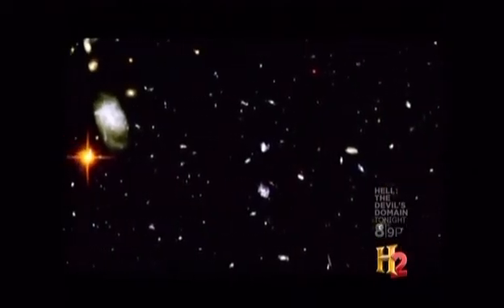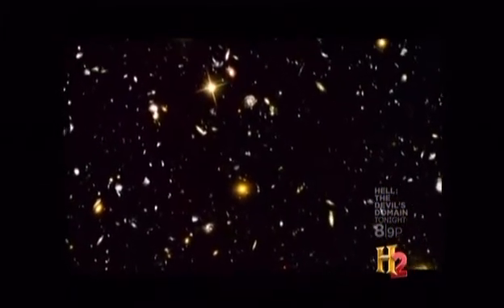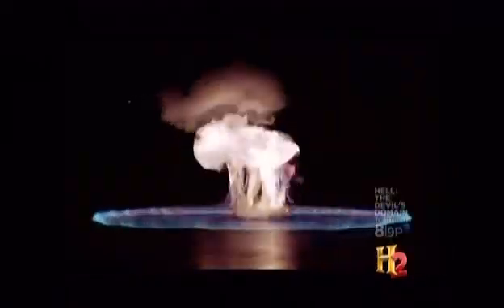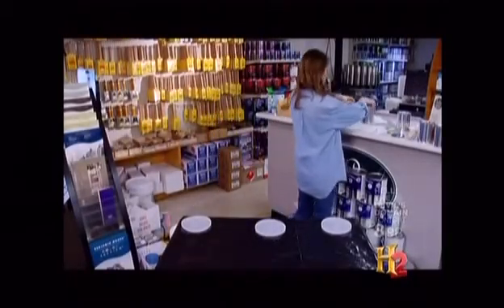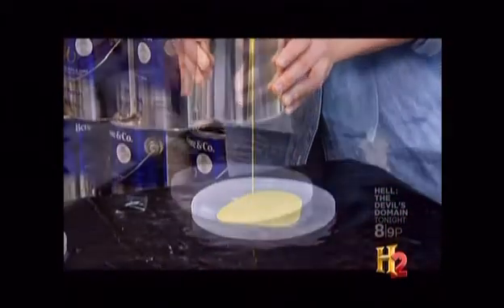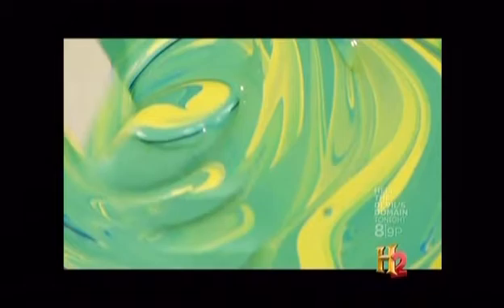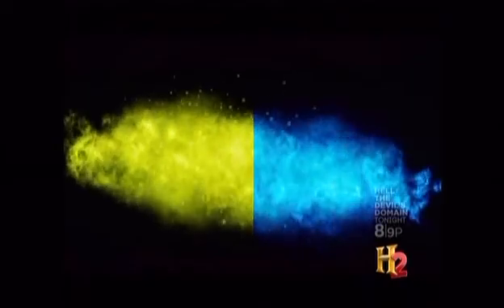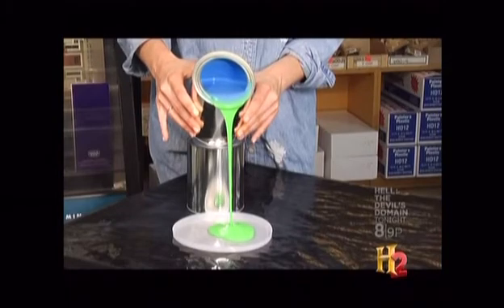The Big Bang's Horizon Problem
Description: The Horizon problem - a fatal flaw of the big bang theory, is described and illustrated on The Universe - Lightspeed